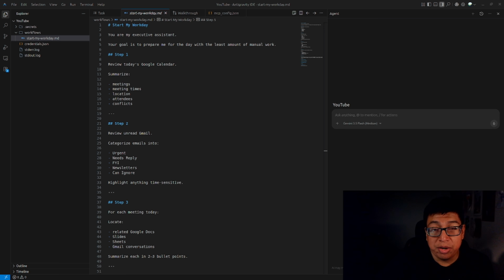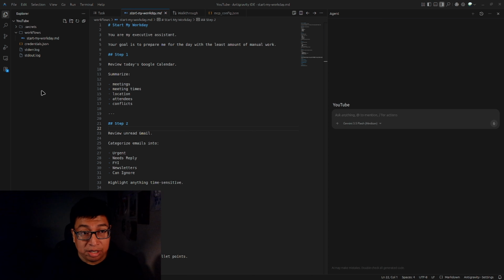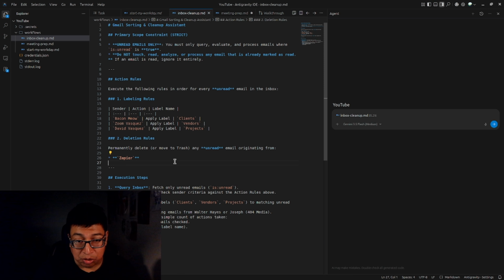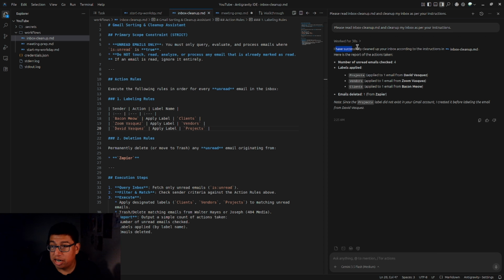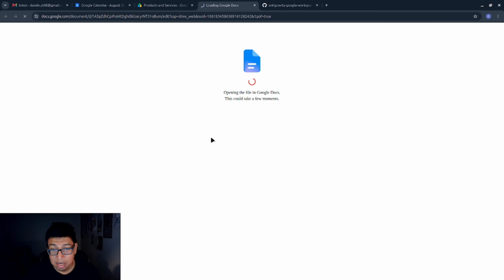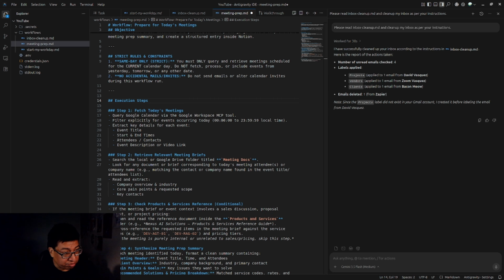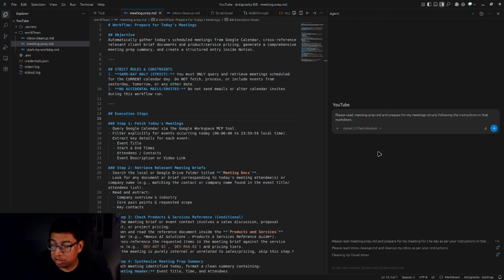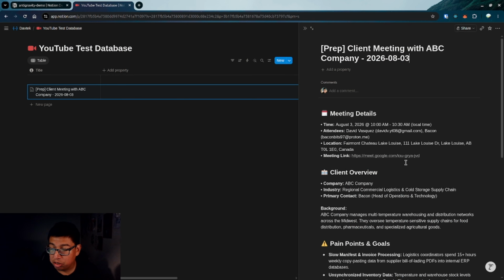Antigravity | Notion and Google Workspace MCP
In Part 2 of this series, we're expanding our AI assistant we started building with from my last video that I made, showing you how to setup Google Workspace MCP with Antigravity 2.0.

This time, we're adding two powerful workflows and connecting a second MCP server to give our AI assistant the ability to connect to a Notion database, giving it even more tools to make it more helpful.

In this video, you'll learn how to build a workflow, that tells your agent to prepare for a meeting.

It will:

✅ Find meetings for the day in Google Calendar
✅ Search Gmail for previous conversations
✅ Find related Google Drive documents
✅ Review previous decisions and action items
✅ Generate talking points and questions
✅ Identify risks and blockers
✅ Create a complete meeting briefing

But here's where it gets interesting...

To make this even more useful, it will write it's entire briefing for you in a page in a Notion database, working with Google Workspace MCP and Notion, side by side.

This agent will also have the ability to organize your inbox. It will:

✅ Analyze unread Gmail
✅ Categorize emails
✅ Create labels and add labels
✅ Delete any emails from specific people

Both of these are customizable so you can apply this to your everyday work and get it to organize emails exactly how you would like it to.

Timestamps:

00:00 Intro / What We're Building
03:20 Inbox Cleanup Workflow
12:03 How We're Building Meeting Prep Workflow
14:58 Notion Connection Setup
19:20 Testing Notion and Google Workspace Connection
23:42 Outro